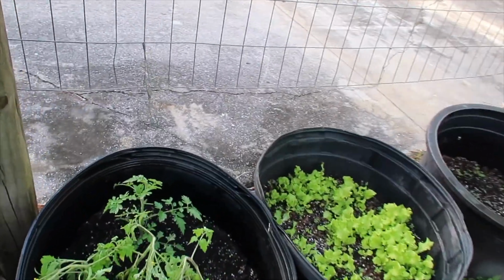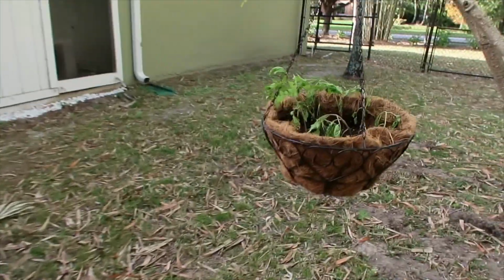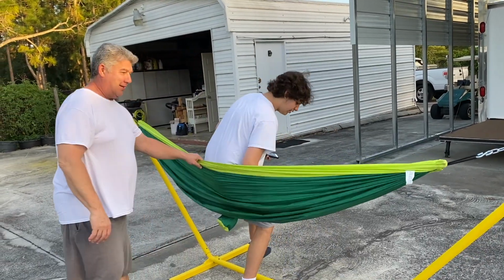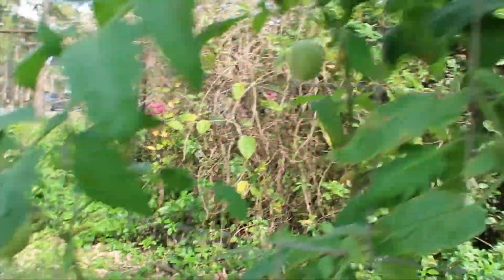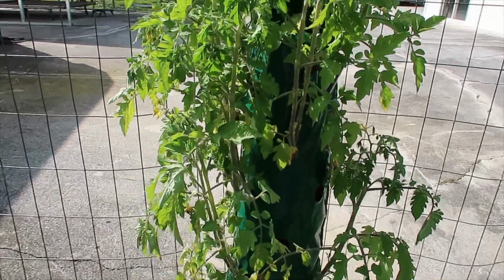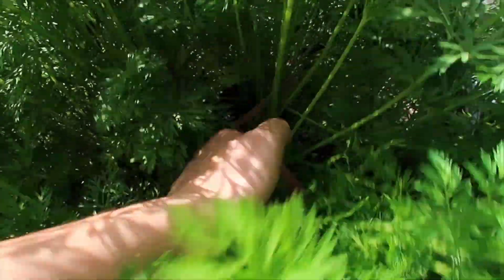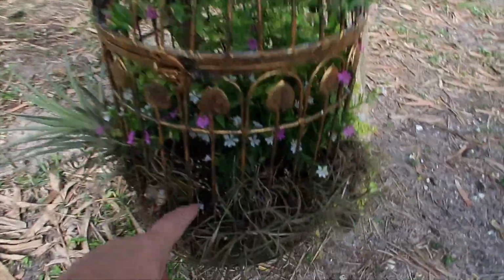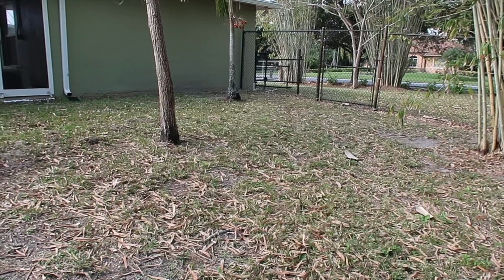Garden Update | Saving The Tomato Seedlings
Wow week 19 brings me some lettuce and we transplant the hanging bucket of cherry tomato plants.  We also transplant the peas and onions.  Whats up with the carrots afraid we will have to wait till next week. And we found out one man's trash is another man's treasure.

If you want to help spread the Random Hugs Revolution check out our T-shirt Shop